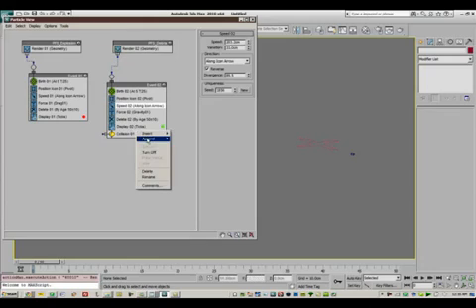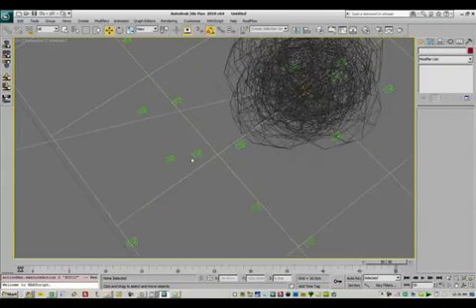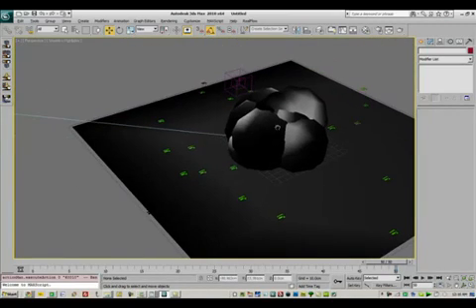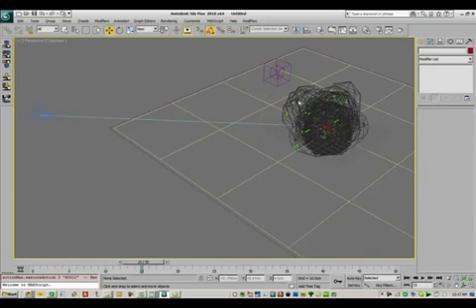Creating Explosions with Afterburn 4 0 clip23